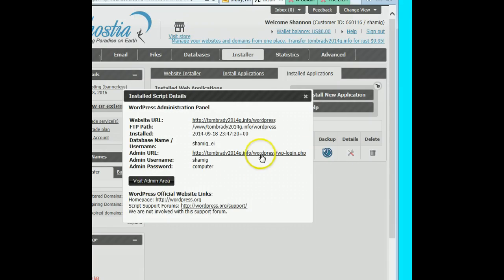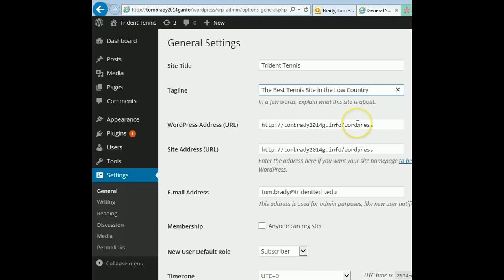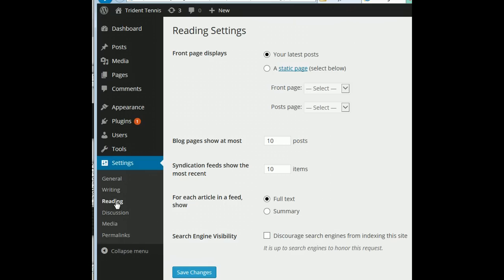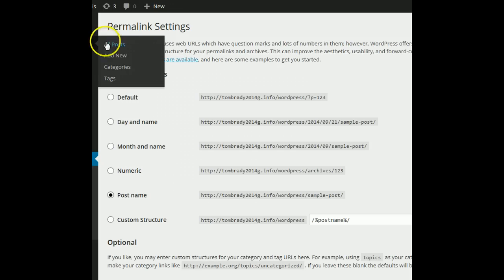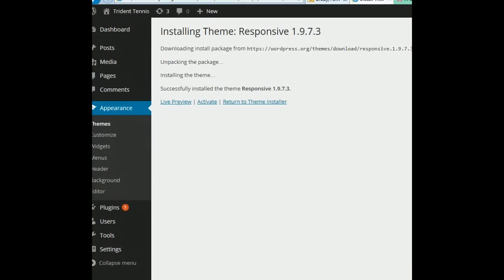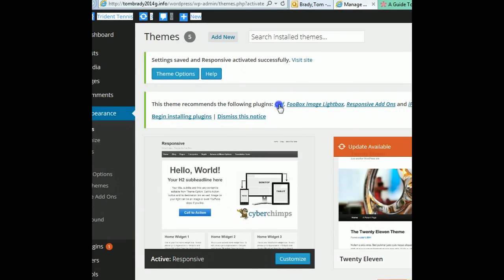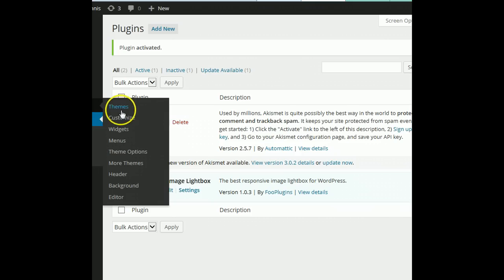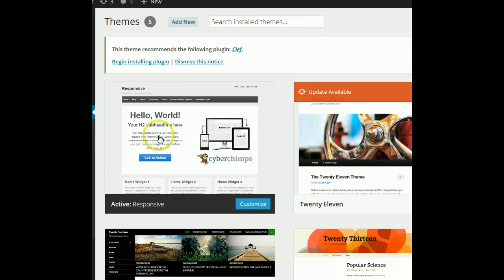CPT 220, WordPress Getting Started 2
CPT 220, We set our permalinks and iinstall a new responsive theme.  We activate plugins